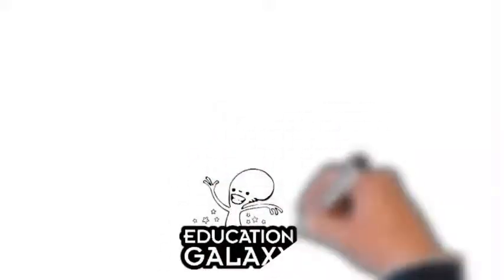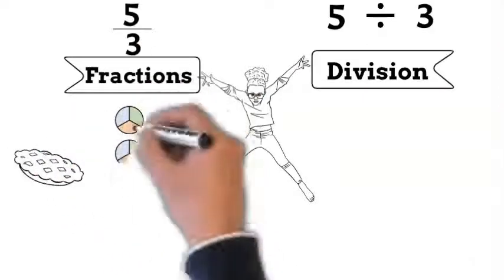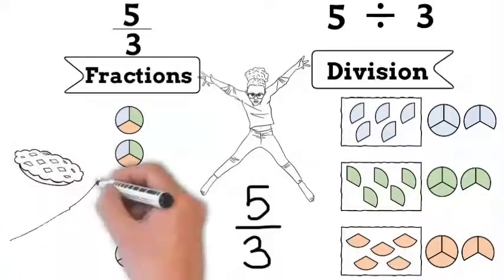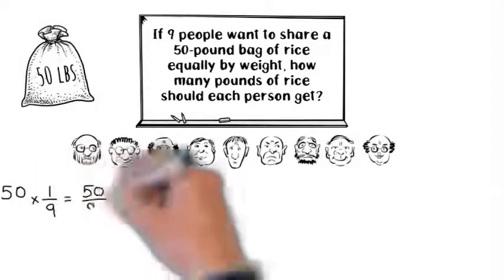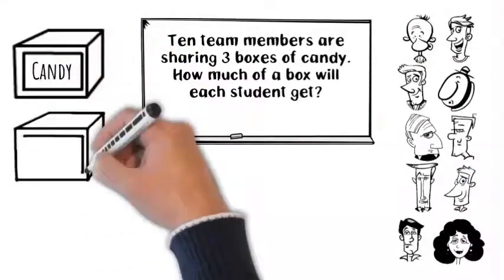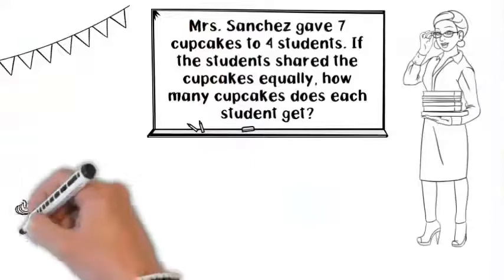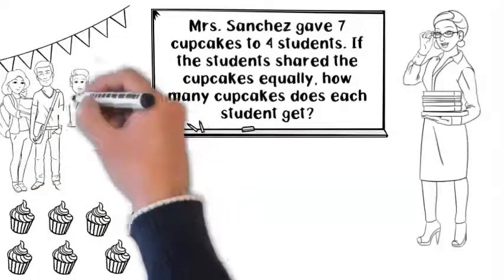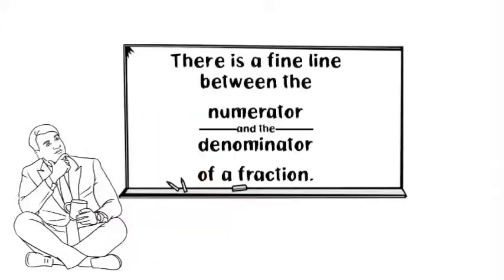6th Grade - Math - Representing Division - Topic Video